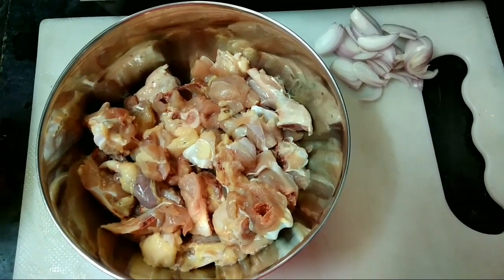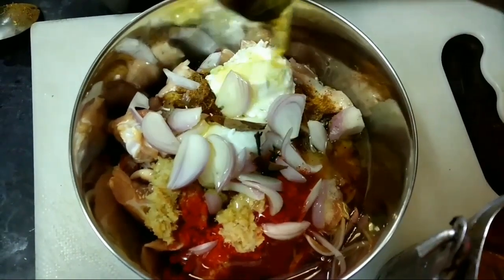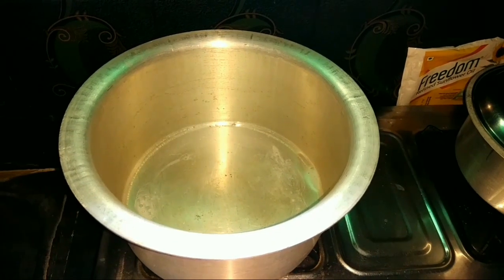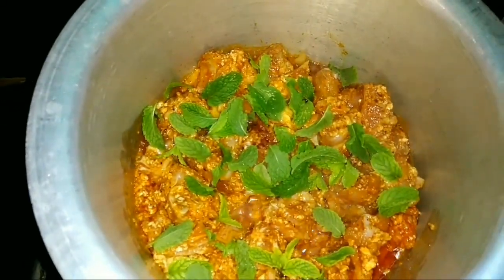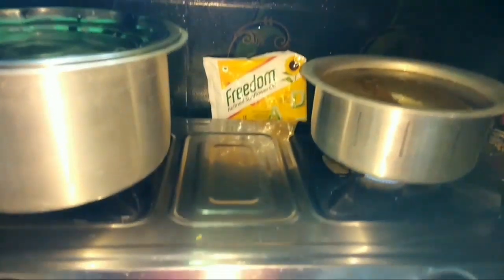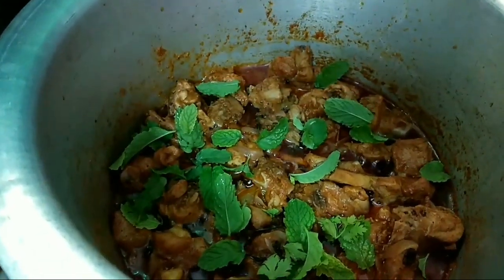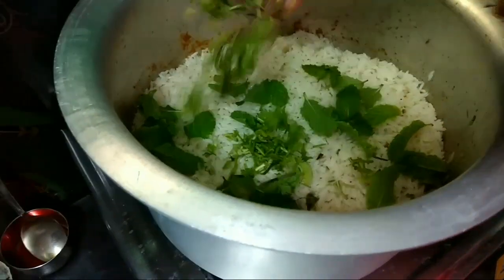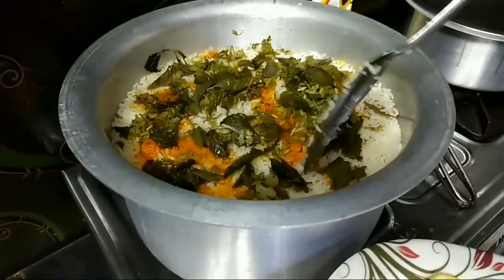చికెన్ దమ్ బిర్యానీ..! తయారు చేసే విధానం| Chicken Dhum Biryani Recipe in Telugu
నోరూరించే చికెన్ దమ్ బిర్యానీ
చికెన్ దమ్ బిర్యానీ..! తయారు చేసే విధానం
Easy Chicken Dum Biryani
Chicken Dum Biryani Restaurant Style Recipe
Chicken Biryani in Telugu
Chicken Dum Biryani Recipe